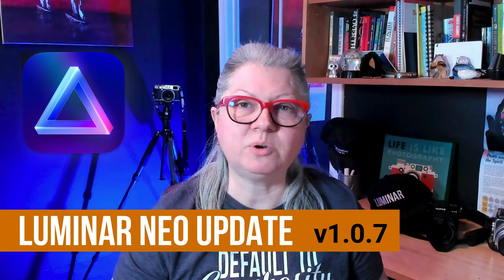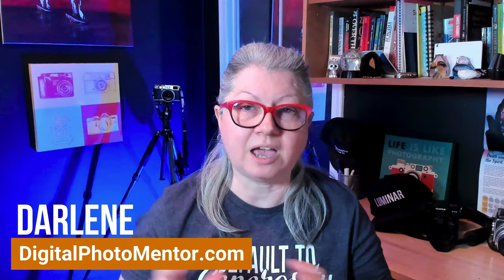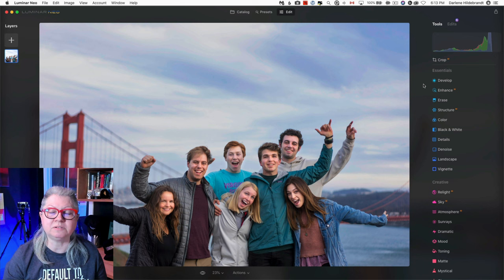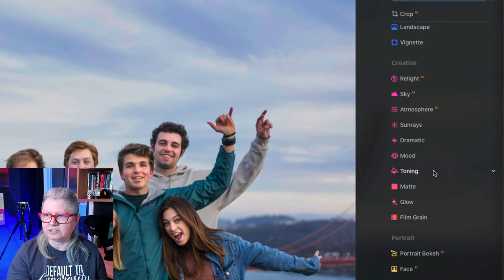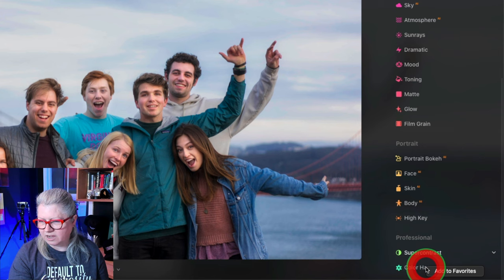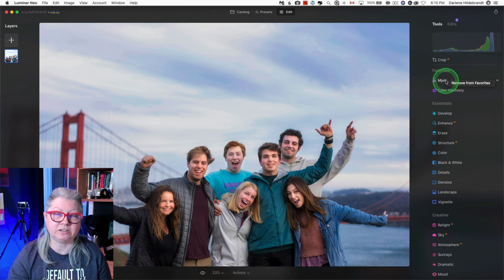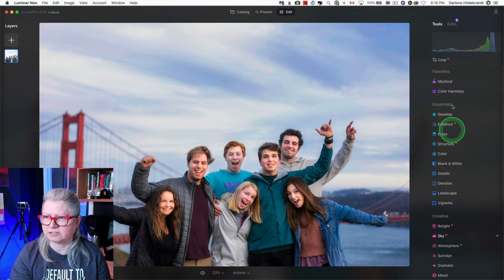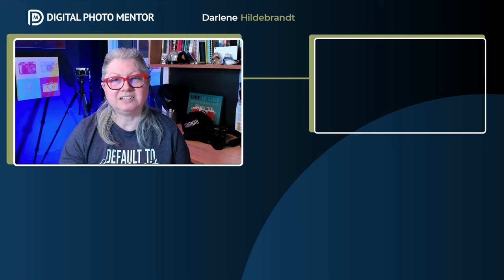Luminar Neo Update 1.0.7 - New Favorites Feature & Bug Fixes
Luminar Neo update 1.0.7, while a minor update, takes care of some bug fixes and introduces a new feature for bookmarking your favorite tools.  In this video, I go over what's new in Luminar Neo update 1.0.7 and does a quick demo of using the Color Harmony tool.

Update Notes from Skylum:
In the new Luminar Neo Update 1.0.7, it’s easy to select your favorite tools and have them at your fingertips whenever you need. Simply right-click a tool you like and add it to favorites. You’ll always see your favorites at the top of the list for every photo you edit.

Plus, masking technology is now available on added Layers, so don’t hesitate to get creative. Oh, and Luminar Neo now speaks Polish, Swedish, Norwegian, and Danish.

And to top it all off, we’ve caught 12 bugs that could lead to unexpected results.